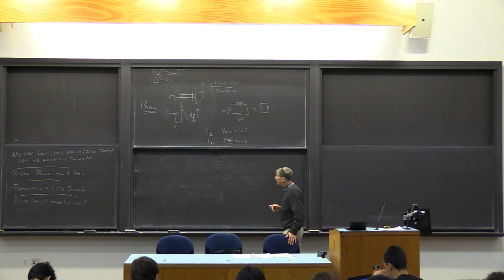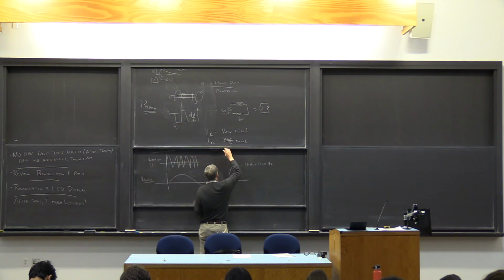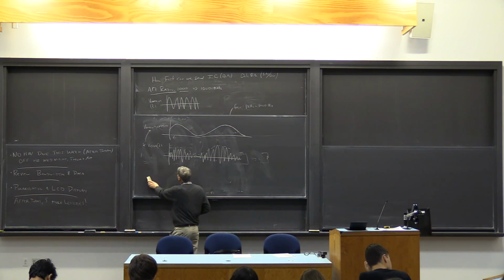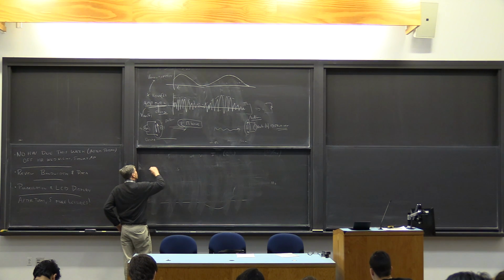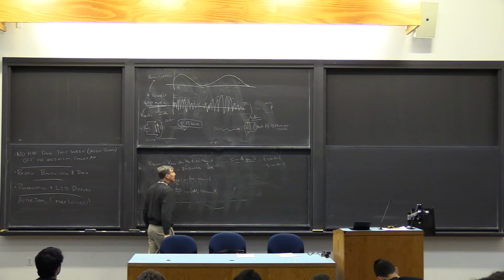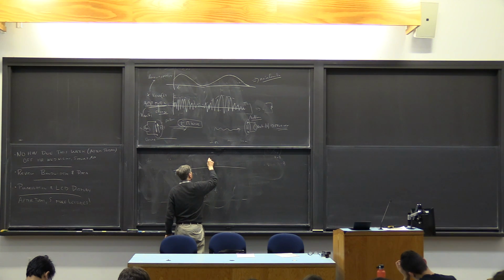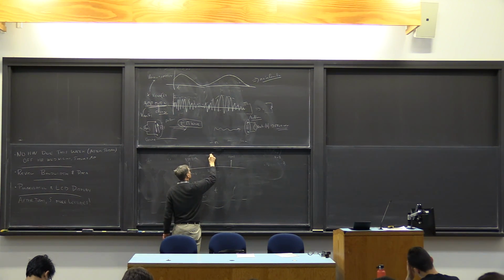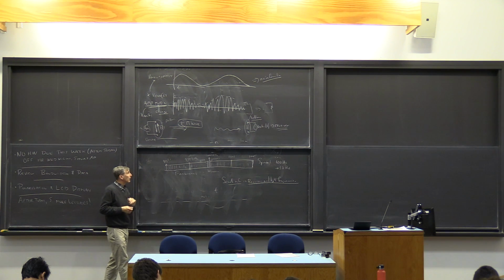April 22 Part 2